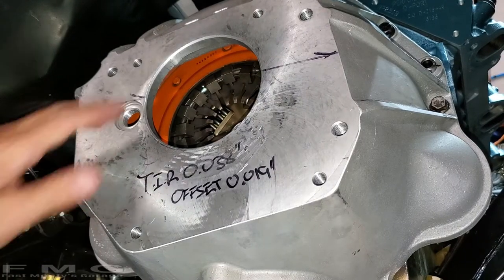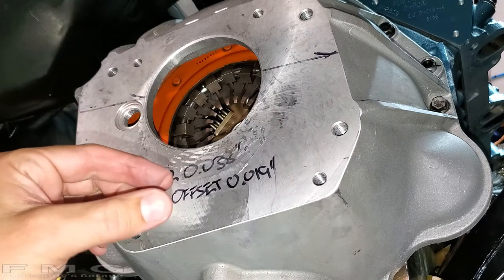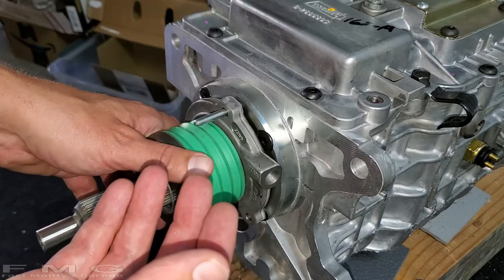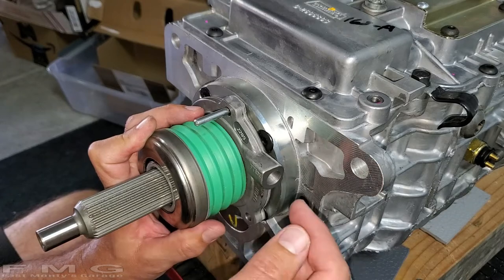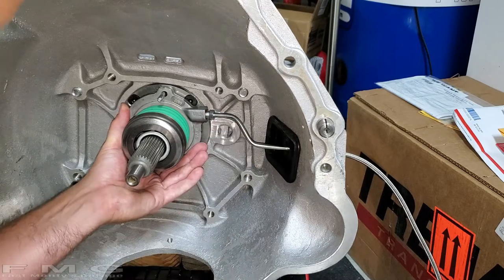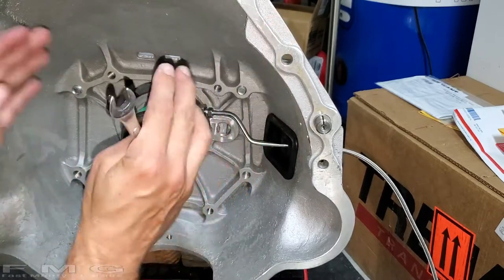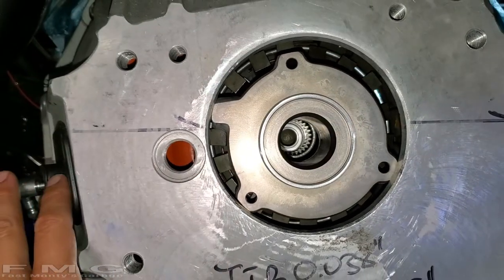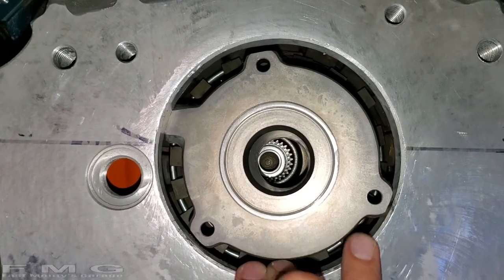TREMEC TKO/TKX/T56 Install, Part 9b: How to install a Hydraulic Throw Out bearing or Slave Cylinder.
If he can do this at home, so can you!  "TREMEC TKO or TKX or T56 Install, Part 9b:  How to install a hydraulic throw out bearing aka "Slave Cylinder". can be applied to all TREMEC installs.  In this episode, we need to locate and install the slave cylinder, which we frankly need to re-name to something else... like Student, or Kid.  The term "slave cylinder" has got to go!

This is a very thorough description of what to do, how to do it, and what to watch out for.  Mike is at the tail end of rebuilding his Pontiac 400, which is now a Butler Performance 467, because a Roller Lifter Broke! (see link below).

This particular Tremec TKO 600 was sourced from Silver Sport Transmissions who provide "PerfectFit" kits for ALL makes and models of classic muscle cars, and trucks too!

Here's a link to Silver Sport Transmission's "PerfectFit" transmission kits.  For all makes and models!

Here's the link to the "ideal" Bellhousing Run-Out Dial Indicator, from SST.